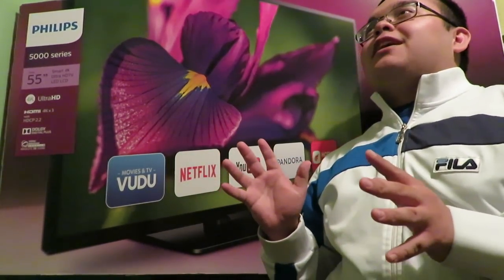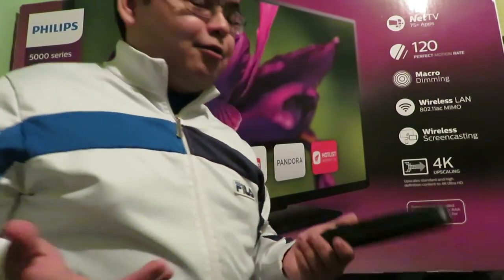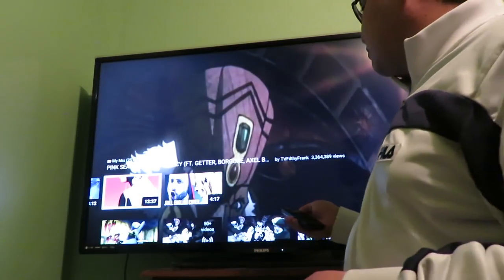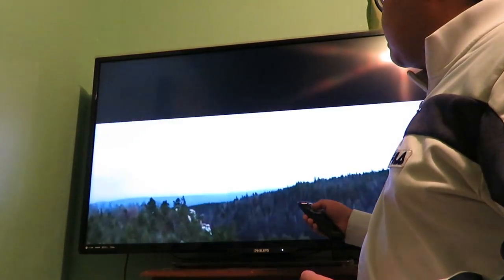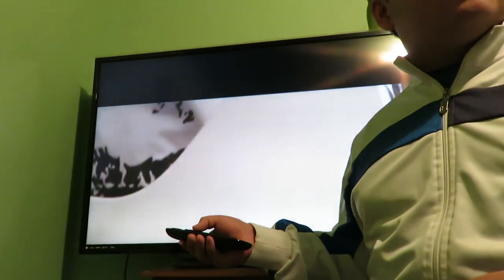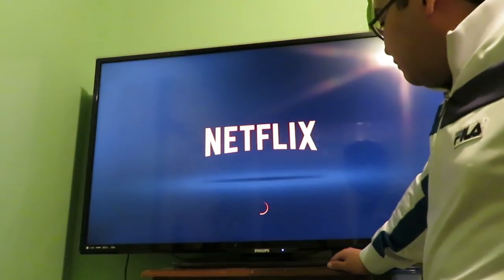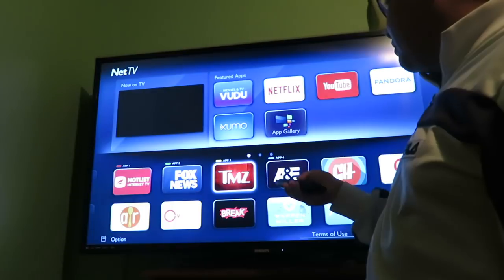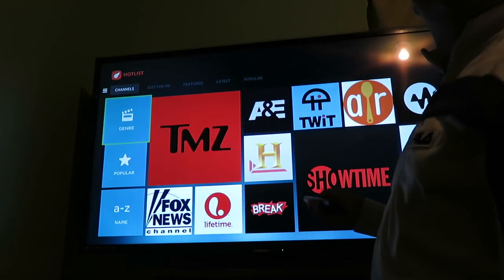Philips 55in Smart 4K Ultra HD TV. Best Black Friday TV? | UnboxAbel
Found a friend who bought a 55in Ultra HD 4K TV but he never threw away the box. So I asked if I could talk about it and said I could but there are some minor problems with it, but for what he paid for it, he can deal with it.